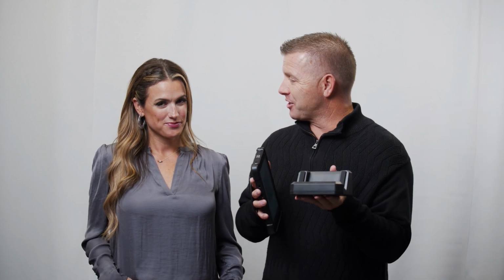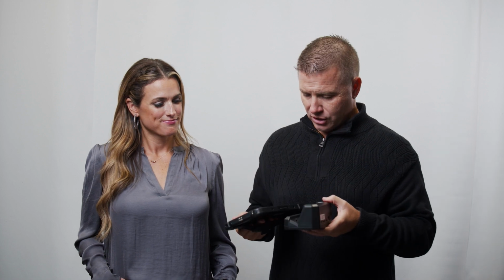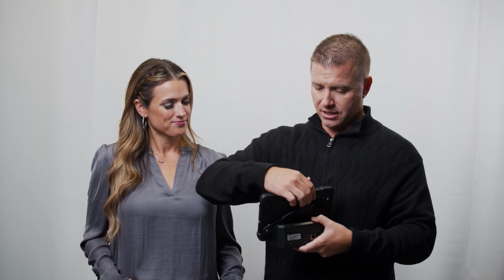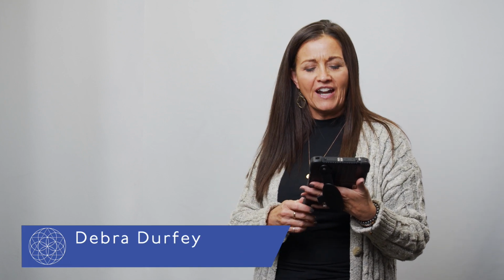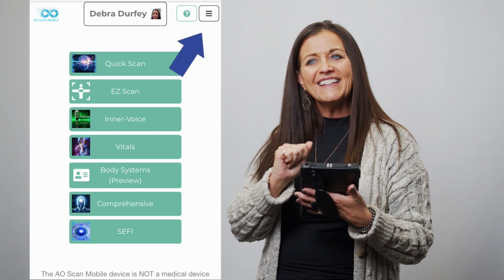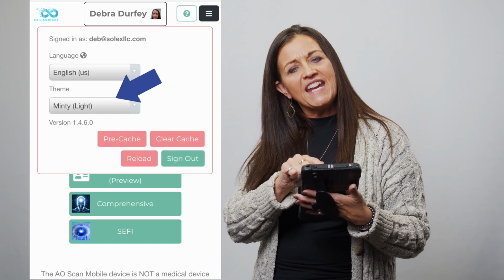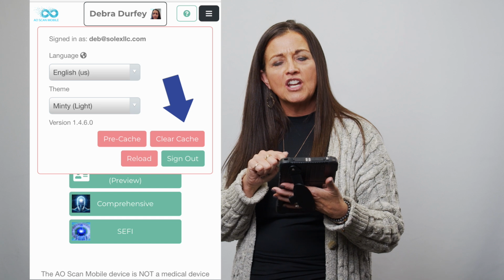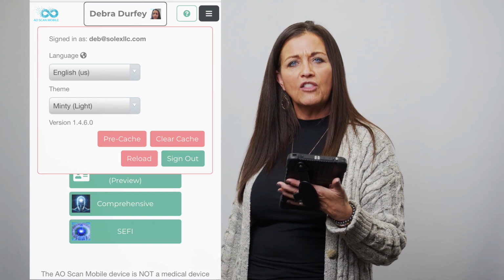Weekly Update 11/10/21- Persisting Reds & Contradicting Frequencies with Deb Bruce, Loran, & Shelby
0:15 Important Tablet Update
2:32 March 2022 Day of Discovery Pricing Update
05:28 The Importance of Gratitude
13:08 Top Enrollers Nov 1-7
14:28 Pre Cache and Clear Cache in Your Scanner- Deb Durfey
15:52 Interview with Deb Bruce- Loran and Shelby
17:00 What Would You Recommend to Someone Showing Persisting Issues Through Consecutive Scans?
18:19 With Stage 4 Breast Cancer, Why are my Scans Showing 5s (Perfect Frequencies) in my Breasts?
20:05 Why Would my Scans Be Showing Positive Numbers, Then Suddenly Take a Turn in the Other Direction?
21:15 What Would You Say to Someone Showing a Large Number of Parasites?
23:35 In a Comprehensive Scan, What does a 1 Represent and What Does a 9 Represent?
24:50 Body Systems Scan- Why Do We Receive Particular Emotional Responses in Our Reports and How Do They Fit?
28:06 Homeopathic Contradictions When Scanning- What Does this Mean?
31:08 Phase 1 Release Date Announced!
31:46 Phase 1 for FREE- Loran and Kaj
33:39 We Mess Up All the Time.  Especially Kaj.